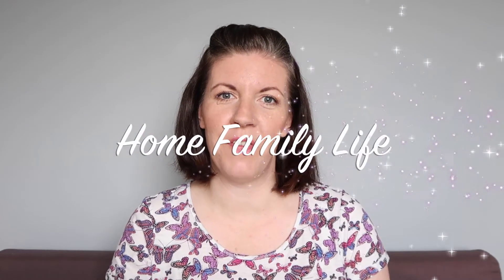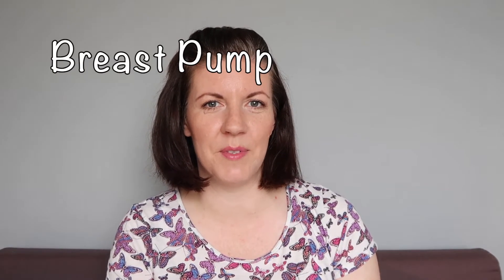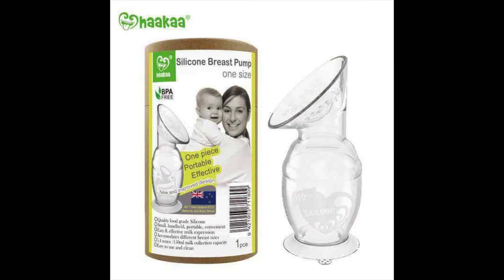0-3 Month Must Haves & New Born Essentials | Home Family Life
Here are my must have items that we've been using for the first 3 months of our baby boys life.

Thank you watching and for all your kind words and support xxx

Filmed with a Canon G7x Mark ii